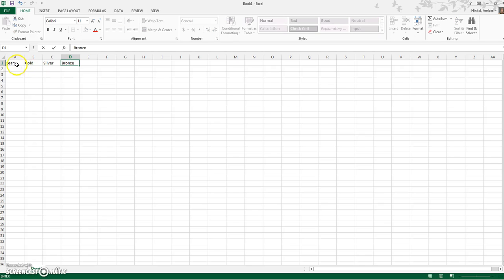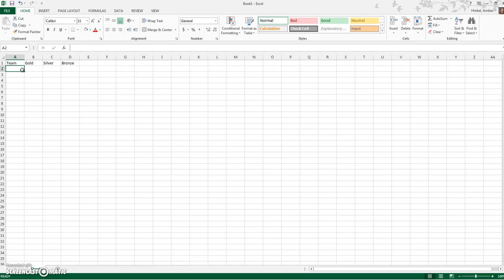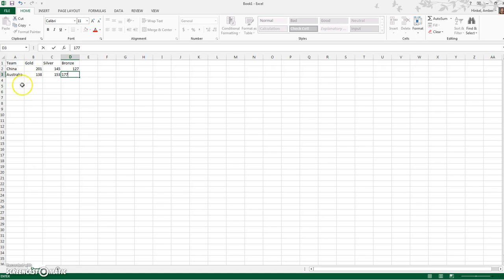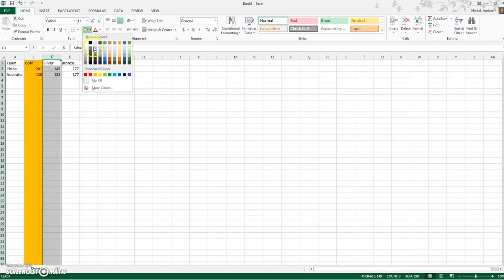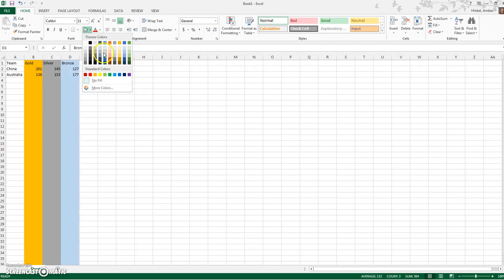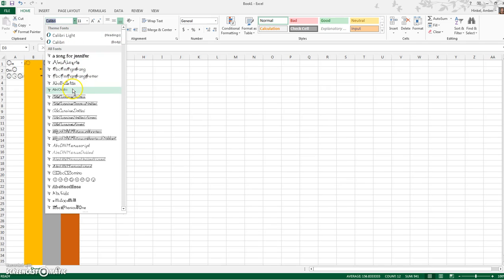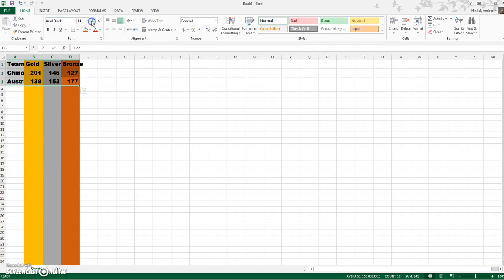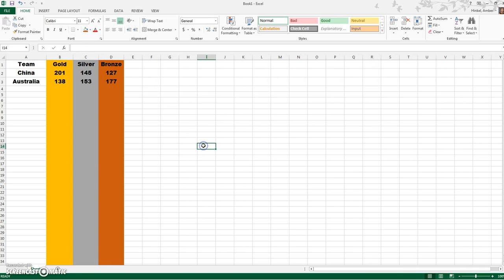3rd gr olympic Excel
Students are using Excel to record medal winners from summer olympics